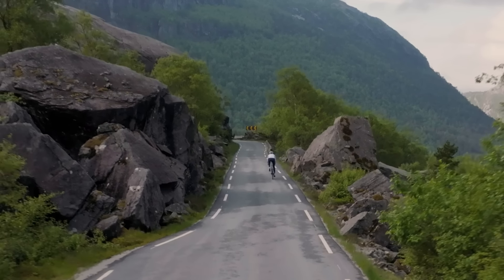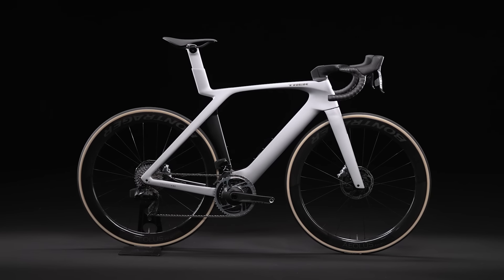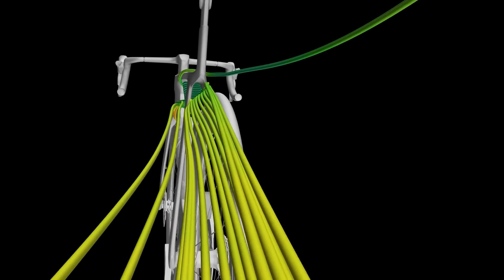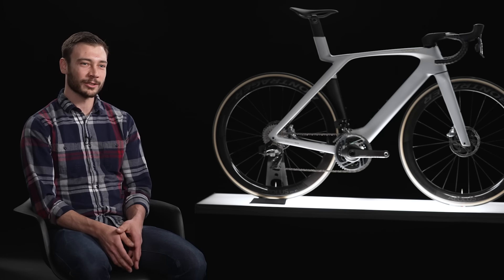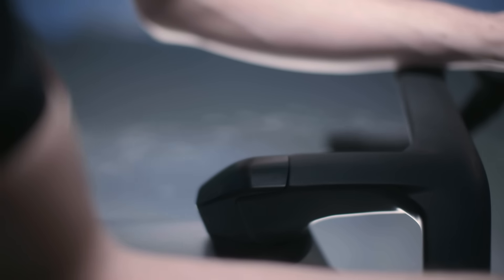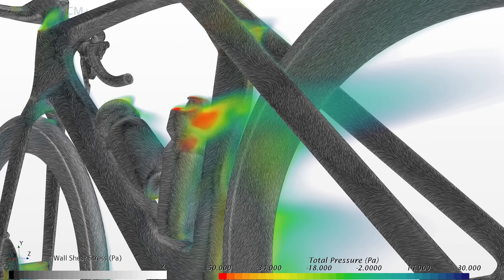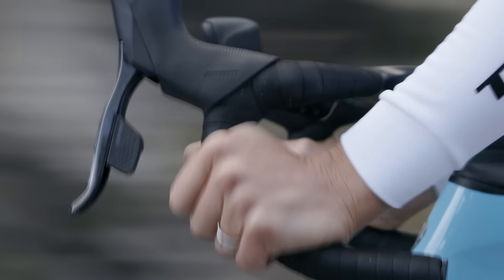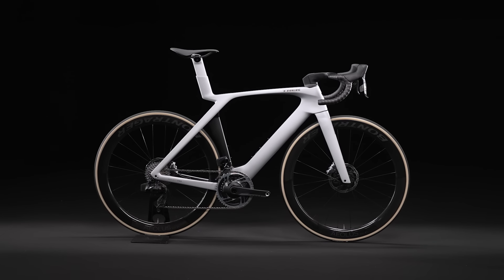All-new Trek Madone SLR (Gen 7)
Madone SLR the fastest road race bike we've ever made. Hear from Senior Design Engineer, Alex Bedinghaus, on designing the new bike. Seven generations in the making, the all-new Madone features never-before-seen IsoFlow technology, unprecedented aerodynamics, and lightning-fast frame details that all add up to one ultimate race bike. ­­Clocking in at 60 seconds/hour faster* and ~300g lighter than the previous generation, our lightest Madone Disc ever is sure to please even your most selective customers.

*measured at 45 km/h